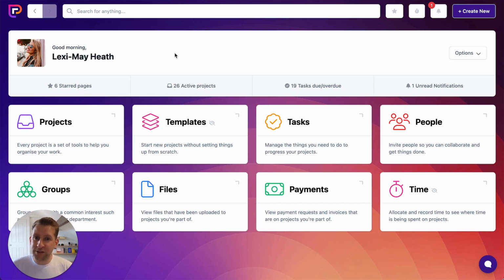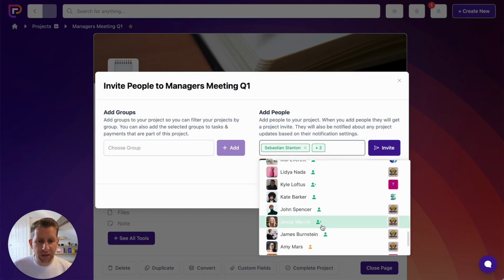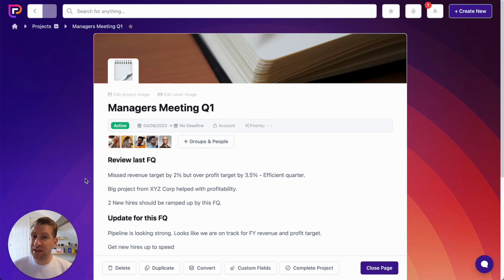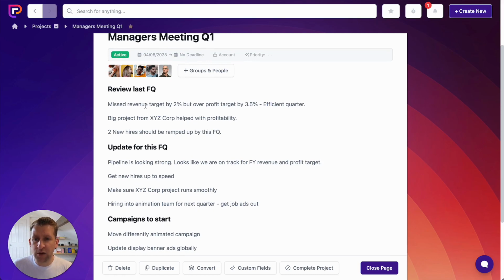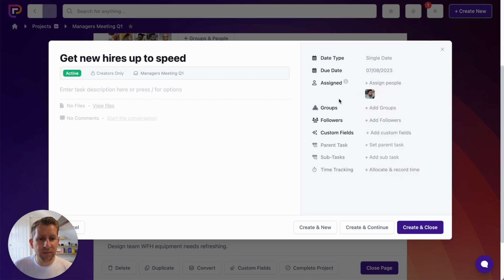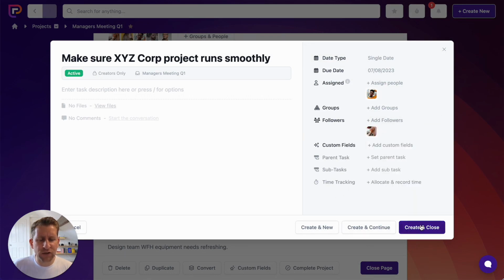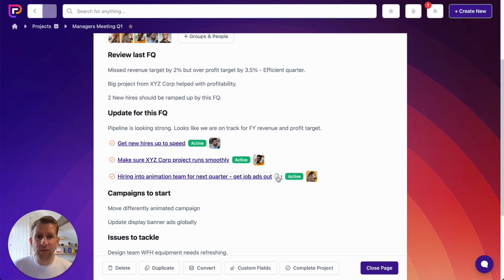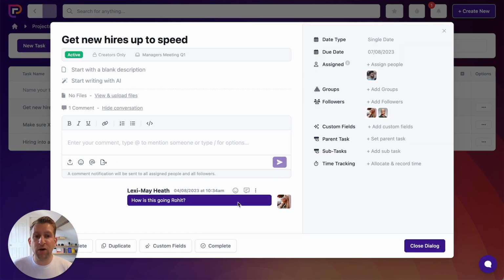Creating Better Meeting Notes with Project.co 👥📝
In this video we show you how to create better meeting notes and have much more productive meetings using Project.co.